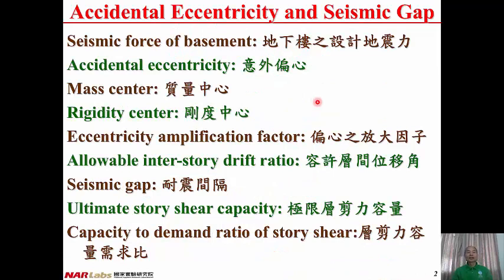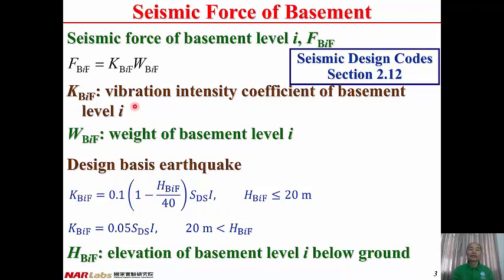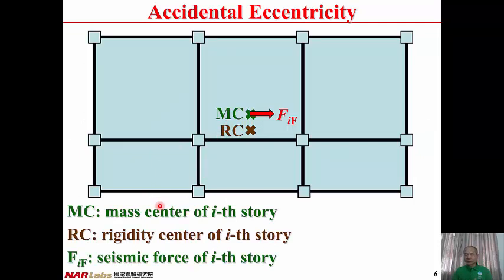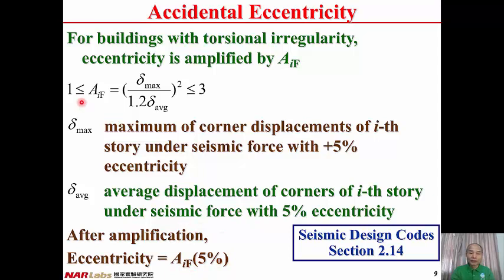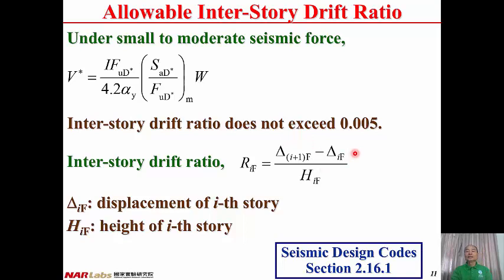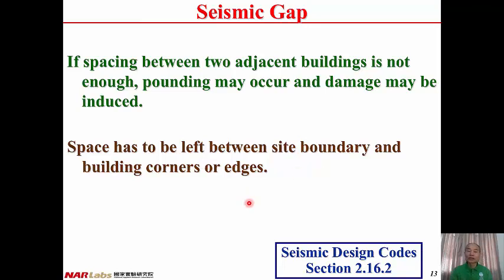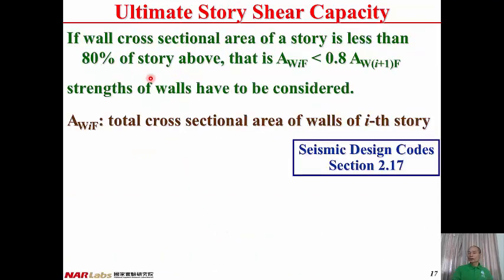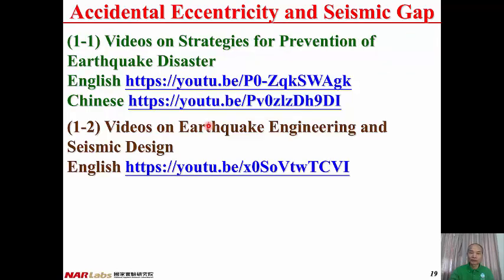1061-NTU-SDS-15-1-Accidental Eccentricity and Seismic Gap Lap-Loi Chung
Accidental Eccentricity and Seismic Gap,
Introduction to Seismic Design of Structures,
Lap-Loi Chung